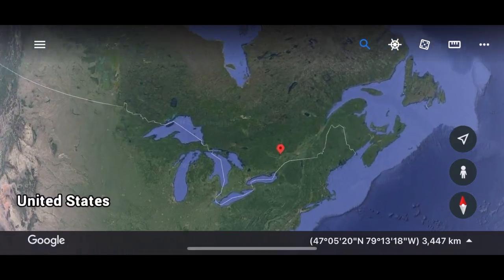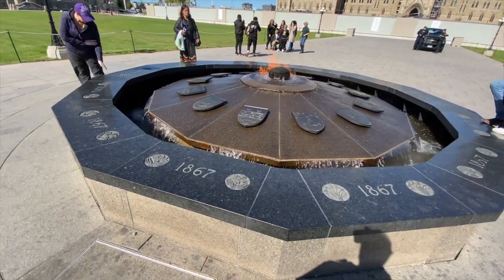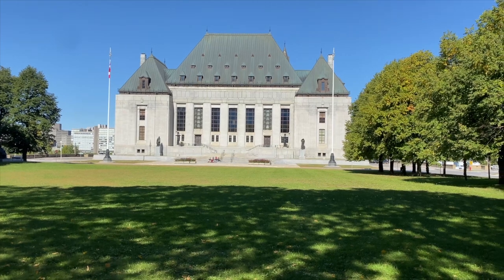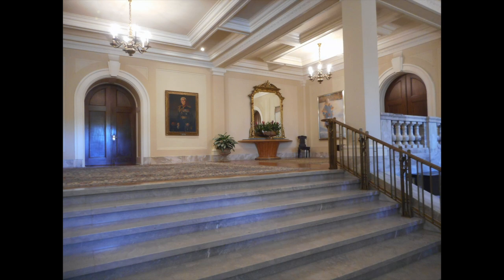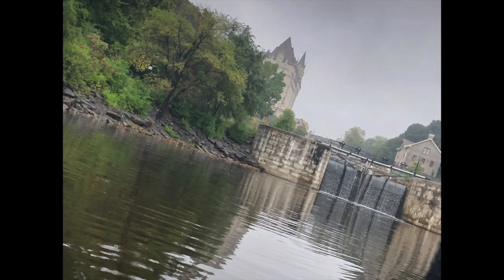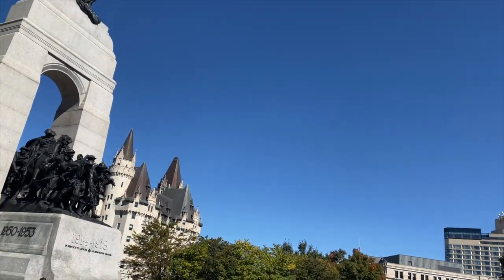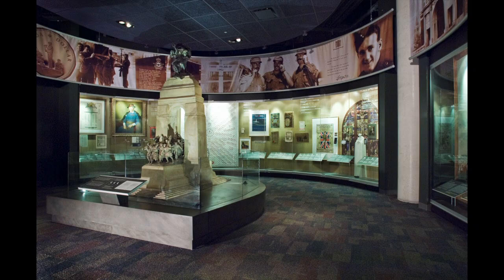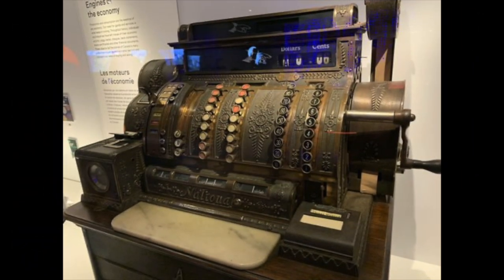Tour of Ottawa, Canada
Come for a tour of the City of Ottawa, Ontario, Canada. Find out about the history of the city and some of the building here.

Videos and photos by myself. With a few from google.